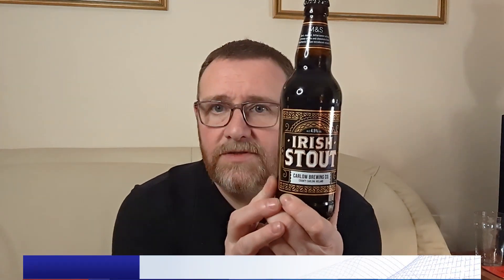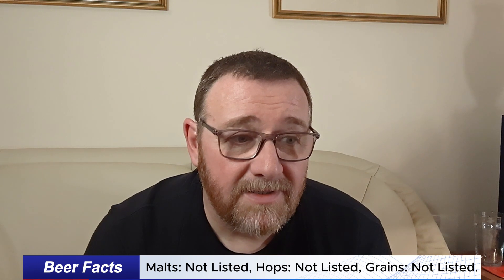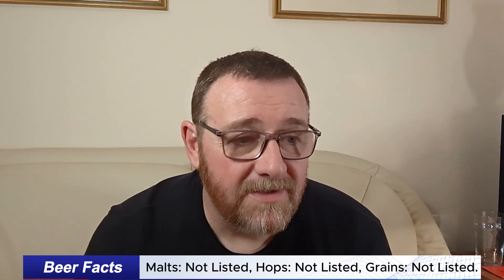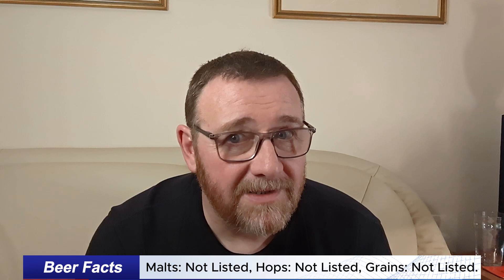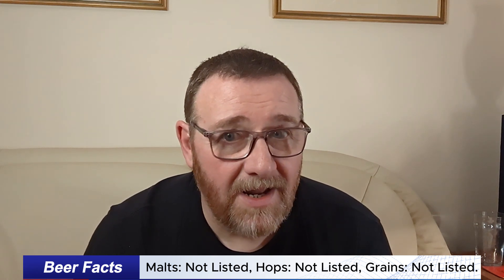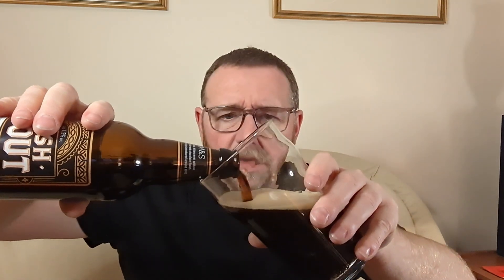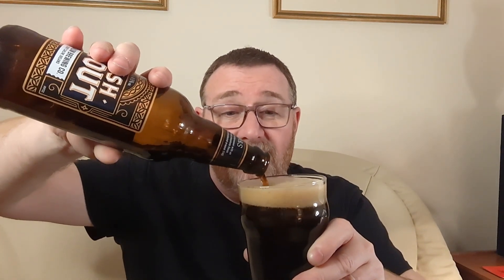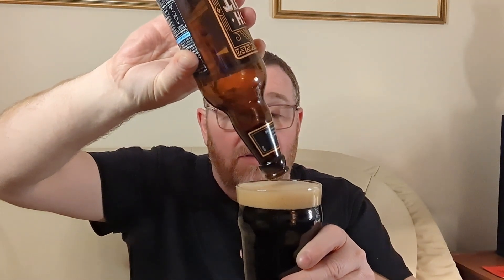M&S Irish Stout Review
Today we have an Irish Stout from M&S. Will this beer brewed in Ireland deliver the flavour and the craic of a good Irish night out or will it be a wet weekend in Cork.